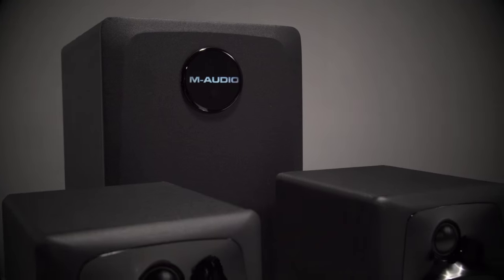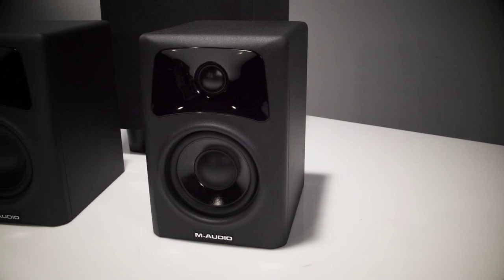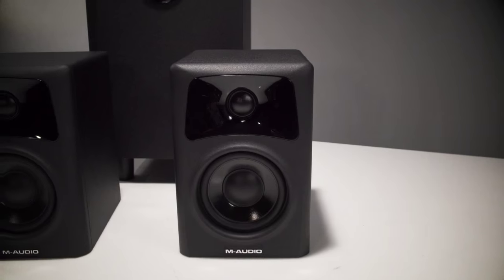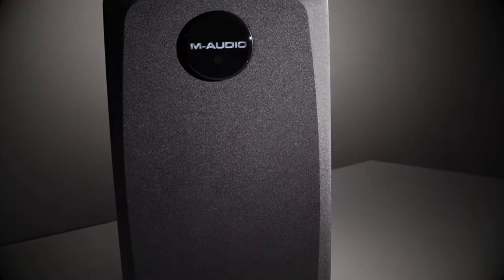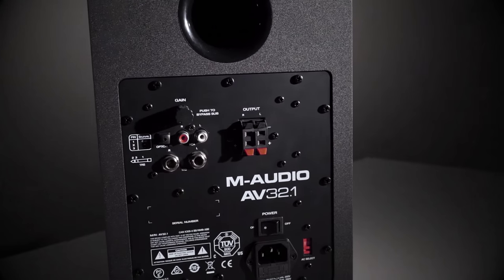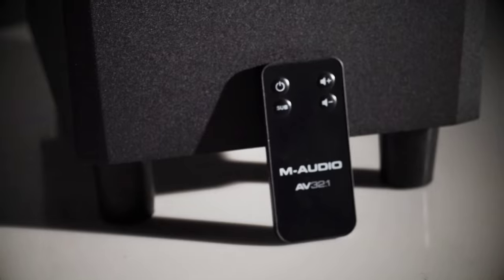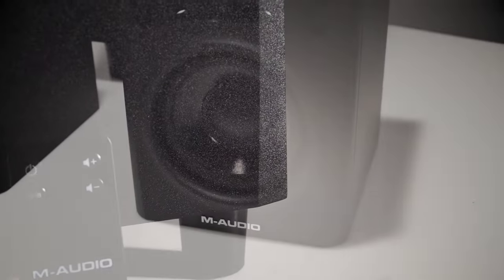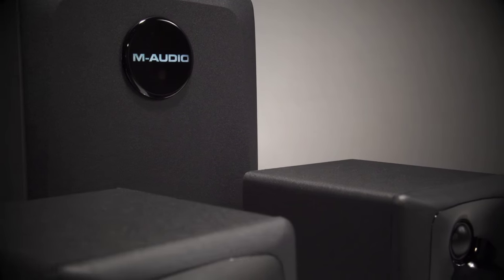M-Audio || Overview on the AV32.1 system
The AV32.1 is a complete high-performance sound system that delivers deep, lifelike, full-range sound. It is ideal for use with TVs, computers, portable music players or any device that has analog, digital (optical) or TRS outputs.

The system is comprised of two compact speakers and a powerful subwoofer. The speakers each use a 3-inch high-definition polypropylene driver for accurate midrange reproduction and a 1-inch soft-dome tweeter in our exclusive OptImage™ IV Waveguide for pristine highs and precise acoustic imaging.

The AV32.1 subwoofer has an internal custom-equalized amplifier with a down-firing, long-excursion 6 1/2 -inch woofer that delivers high-impact bass down to 36Hz (-3dB). Completing the system is a compact and convenient remote control that powers the system on or off, adjusts the volume and provides a sub bypass option. This is also an ideal system for monitoring and mixdown use. The two speakers deliver musically-accurate, detailed sound so you can clearly hear what’s on your mix, while the subwoofer bypass mode on the remote control enables you to do an instant A-B check of how your recording sounds with or without a subwoofer.